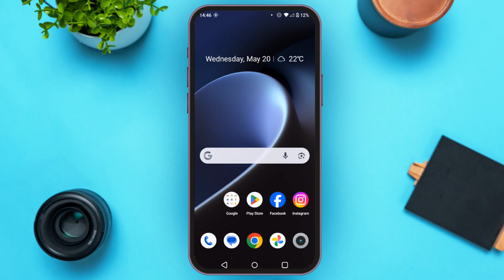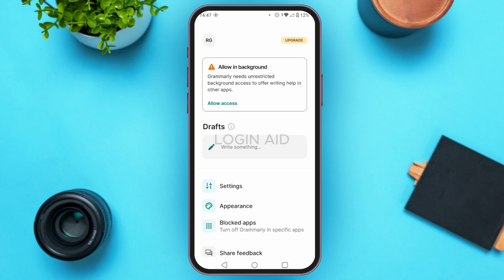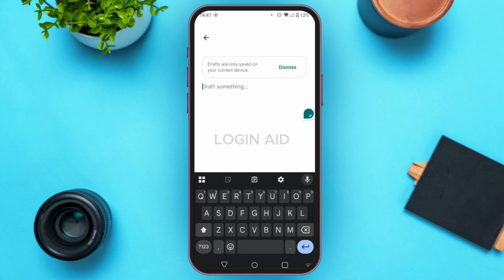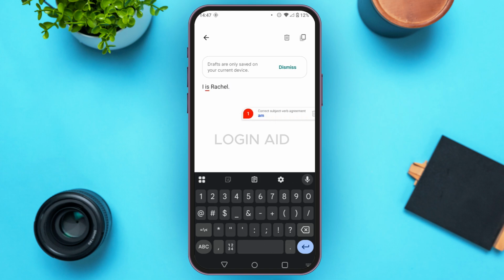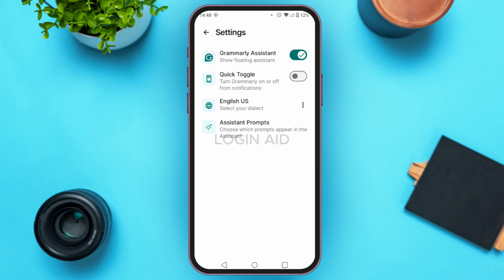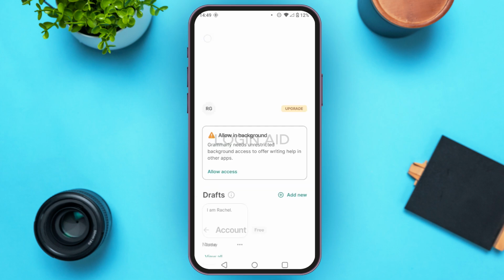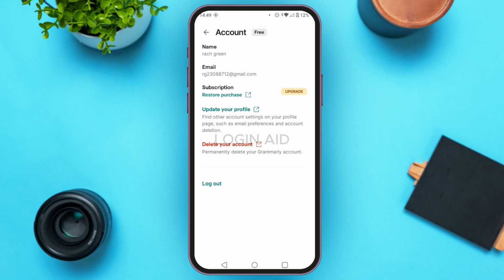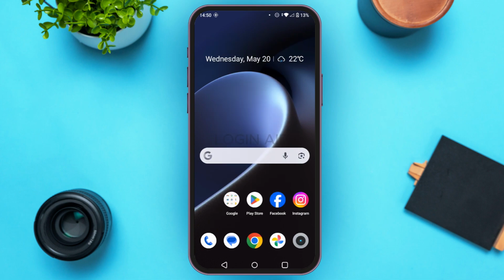How To Use Grammarly On Android | Grammarly Easy Tutorial For Beginners 2026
Grammarly on your phone improves the flow of grammar as you type. This video explains how to use Grammarly on Android, enable the Grammarly keyboard, and improve writing accuracy. Learn how to activate grammar suggestions, use Grammarly for typing on Android, and use Grammarly as a writing assistant on your phone.